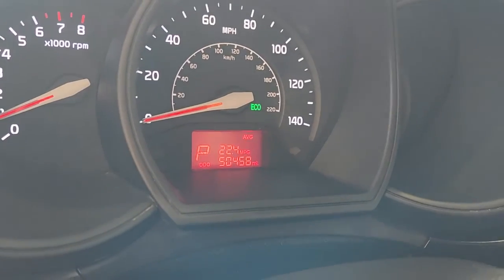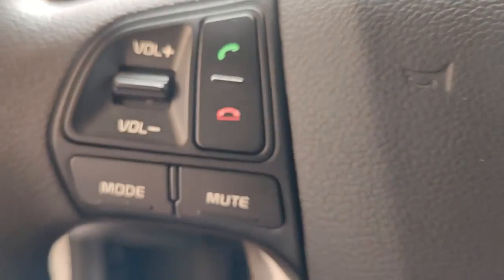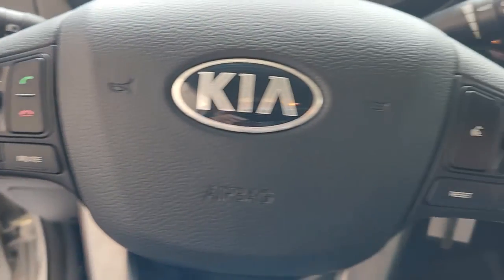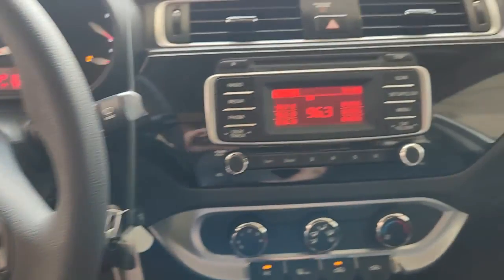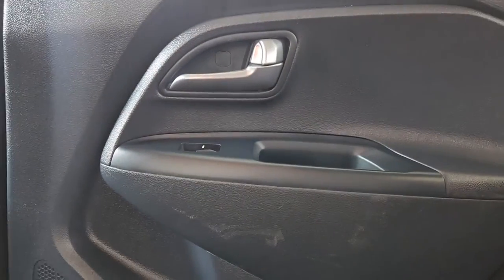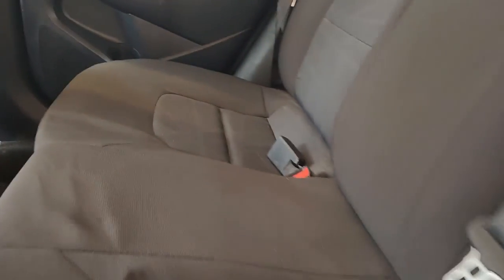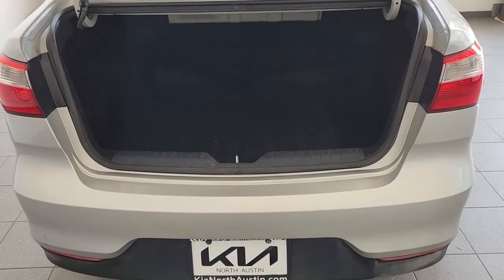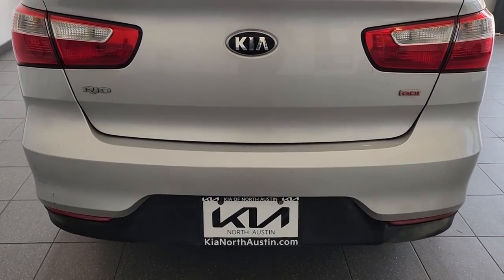2017 Kia Rio Austin, Round Rock, Cedar Park, Leander, Plugerville H6071393A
Bright Silver Used 2017 Kia Rio LX available in 13175 N. US HWY 183, Austin, Texas at Kia of North Austin. Servicing the Austin, Round Rock, Cedar Park, Leander, Plugerville, TX area.

13175 N. US Hwy. 183

FUEL EFFICIENT 36 MPG Hwy/27 MPG City! LX trim Bright Silver exterior and Black interior. ONLY 50457 Miles! CD Player Bluetooth Satellite Radio POWER PACKAGE iPod/MP3 Input. KEY FEATURES INCLUDE: Satellite Radio iPod/MP3 Input Bluetooth CD Player Kia LX with Bright Silver exterior and Black interior features a 4 Cylinder Engine with 138 HP at 6300 RPM*. OPTION PACKAGES: POWER PACKAGE Power Windows drivers one-touch auto-up/down Power Door Locks 2-turn entry system Remote Keyless Entry w/Alarm folding key fob and trunk release. EXPERTS CONCLUDE: Inside the 2017 Kia Rio offers a roomy cabin. Rear seat occupants will enjoy accommodations that are pretty spacious compared to some subcompacts. -Edmunds.com. Horsepower calculations based on trim engine configuration. Fuel economy calculations based on original manufacturer data for trim engine configuration. Please confirm the accuracy of the included equipment by calling us prior to purchase.